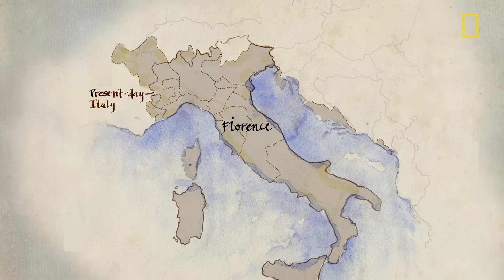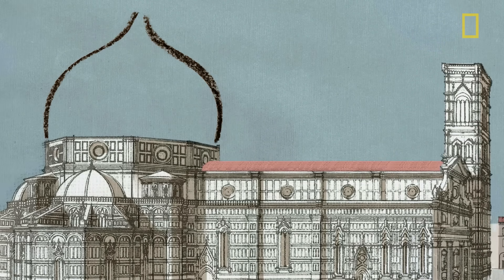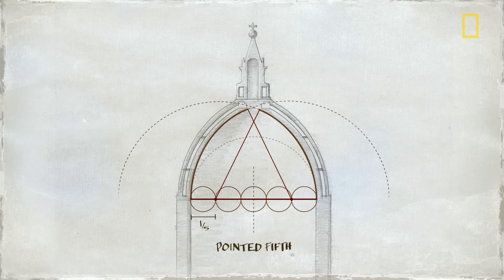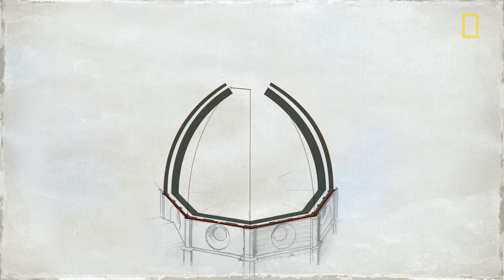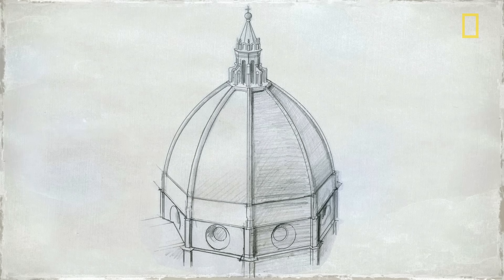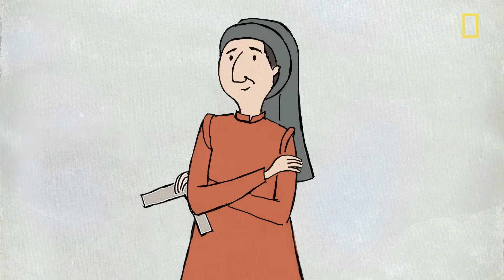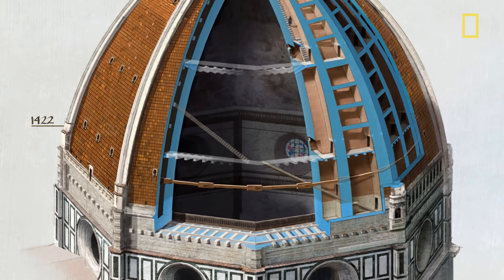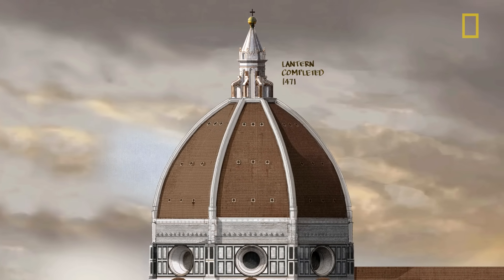How an Amateur Built the World's Biggest Dome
In 1418, Filippo Brunelleschi was tasked with building the largest dome ever seen at the time. He had no formal architecture training. Yet experts still don't fully understand the brilliant methods he used in contructing the dome, which tops the Santa Maria del Fiore cathedral in Florence, Italy.

PRODUCER, EDITOR, AND WRITER: Hans Weise
ART DIRECTOR: Fernando G. Baptista
ART AND ANIMATION: Fernando G. Baptista and Matthew Twombly
MAP AND TYPOGRAPHY: Lauren E. James
ADDITIONAL WRITING: Jason Orfanon
NARRATOR: Paula Rich
RESEARCH: Fanna Gebreyesus and Elizabeth Snodgrass
SPECIAL THANKS: Riccardo Dalla Negra, Massimo Ricci, and Francesco Gurrieri